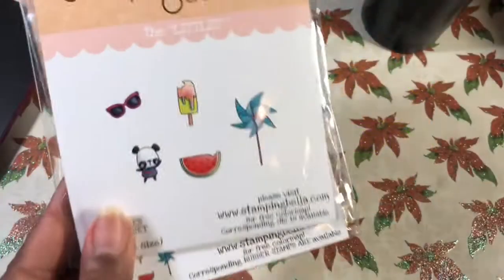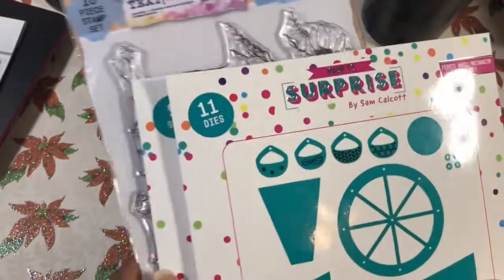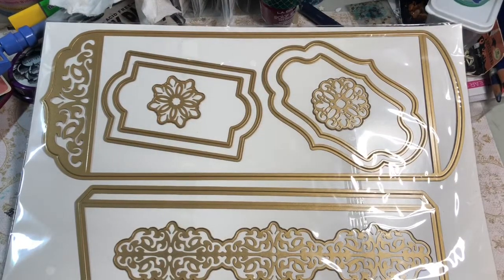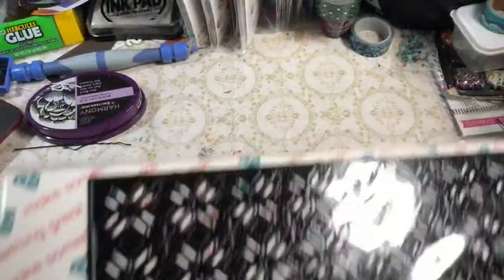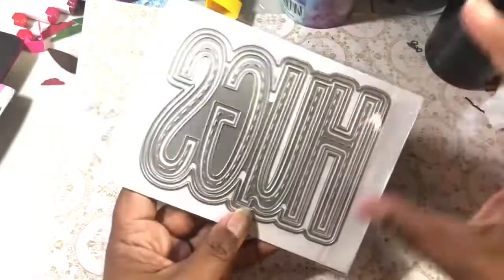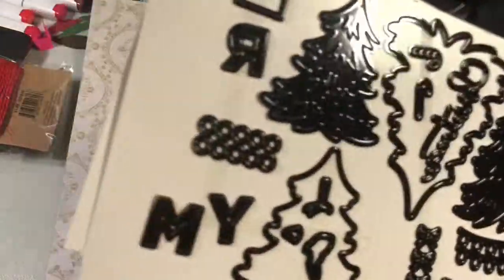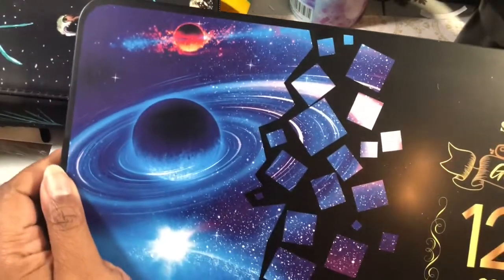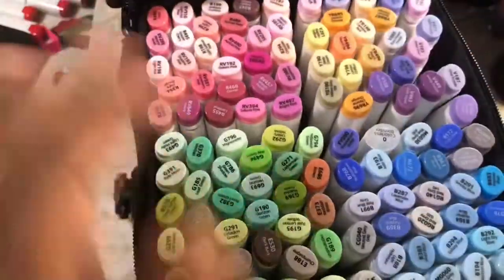Jumbo combo haul —HSN, Diamond Press, Tonic🎉🎉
Jumbo combo haul!!
HSN GOODIES and MORE.

Stamps of Life
Tonic